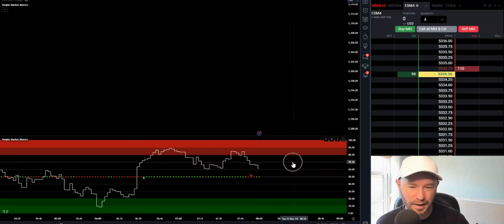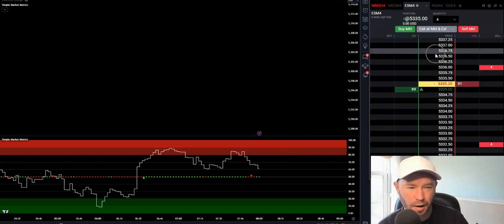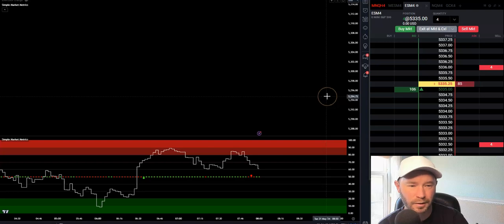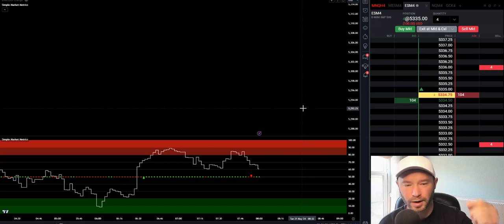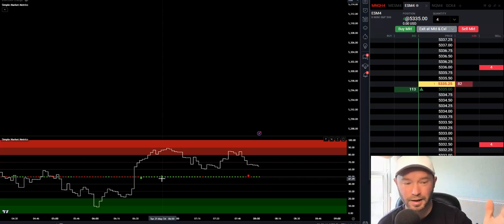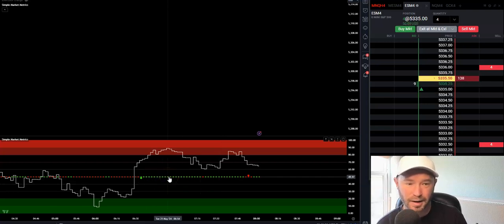This Has NEVER Happen On Youtube [Mission Impossible]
Welcome to My Future Succuss!

* All videos are recorded LIVE time with paid market data on both Tradingview and Tradovate. Tradingview also does not allow for bar replay on Hiekin Ashi candles so all trades are live examples of true market conditions.